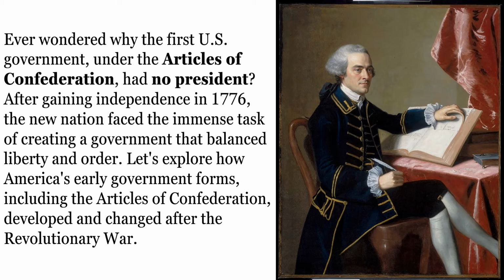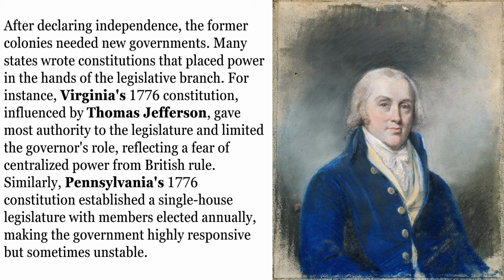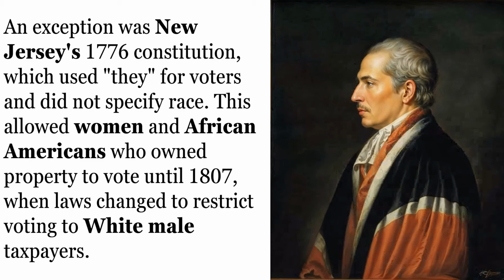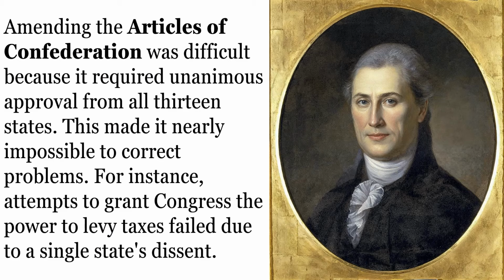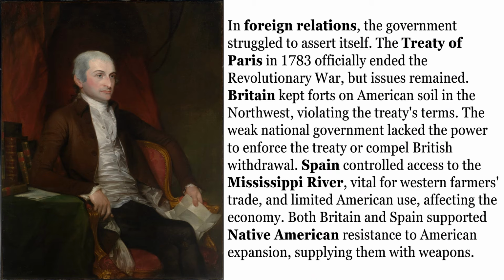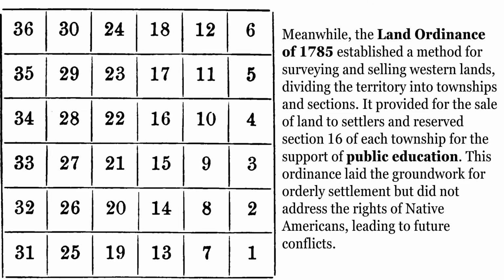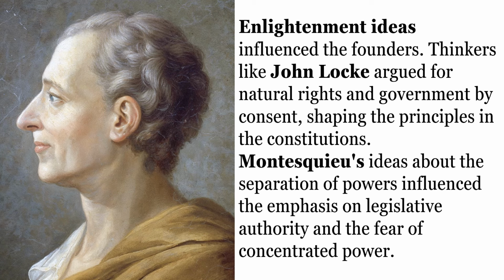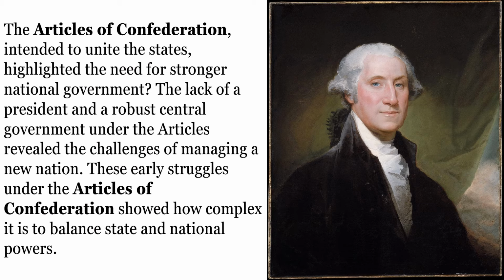AP US History Topic 3.7🗺️Articles of Confederation?🏛️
Ever wondered how the United States tried to govern itself right after the Revolutionary War? In this video, we look into the challenges and changes in government forms during the Revolutionary Period, focusing on the creation and impact of The Articles of Confederation. This is perfect for AP US History students and anyone interested in the early days of America's formation!

📖 What You'll Learn:

The Development of New State Constitutions and Legislative Power
How Property Qualifications Affected Voting and Citizenship
The Creation and Structure of The Articles of Confederation
Challenges Faced Under the Articles: Trade, Finances, and Foreign Relations
The Role of Shays' Rebellion in Highlighting Government Weaknesses
The Northwest Ordinance and Its Impact on Westward Expansion
Specific State Examples: Massachusetts, New Jersey, Pennsylvania, and Virginia Constitutions
The Influence of Enlightenment Thinkers on American Government Ideas

Get ready to explore how the early United States navigated the complexities of forming a new government and how The Articles of Confederation set the stage for the Constitution we know today!

Video Chapters:

0:00 Why Were there State Constitutions first?
0:48 State Constitution Sources
1:20 Massachusetts State Constitution of 1780
1:54 New Jersey 1776 Constitution & African American & female vote
2:10 Ratification & Challenges of the Articles
2:48 Amending the Articles
3:03 Articles Economic Challenges
3:24 State Conflicts under the Articles
3:43 Articles Foreign Relations
4:18 Shays' Rebellion
4:42 Land Ordinance of 1785 & Public Education
5:06 Northwest Ordinance of 1787
5:33 Enlightenment Ideas
5:52 Weak national government
6:11 Leaders & Annapolis Convention
6:31 Articles made stronger government?